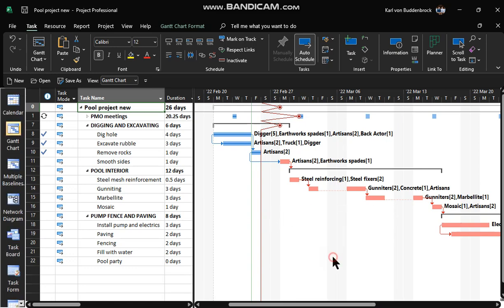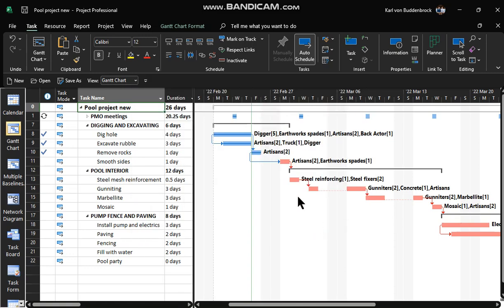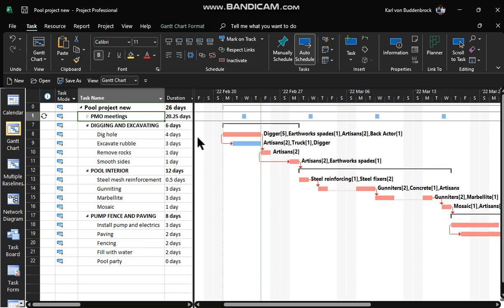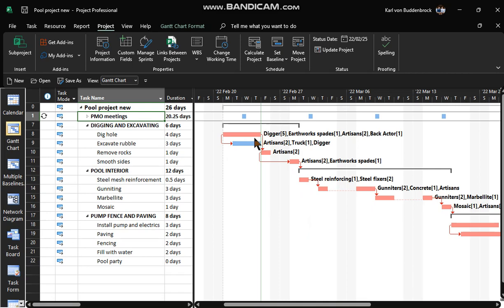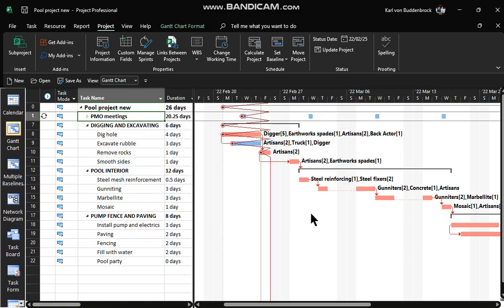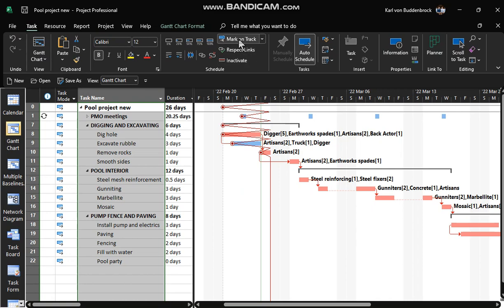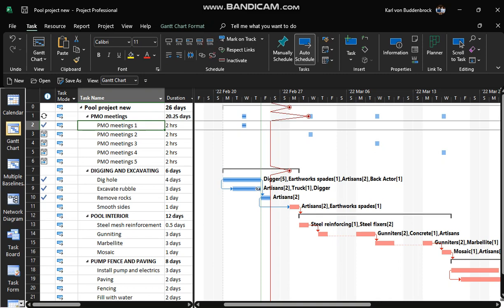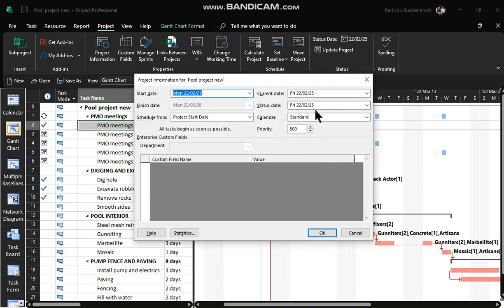Progress lines and tracking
How to view the progress of a project using the status date and the progress line.